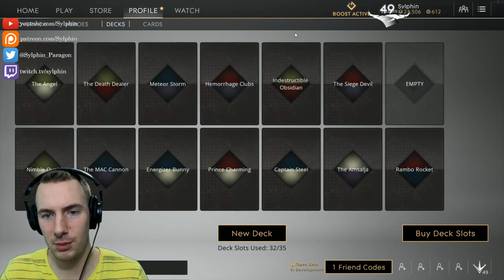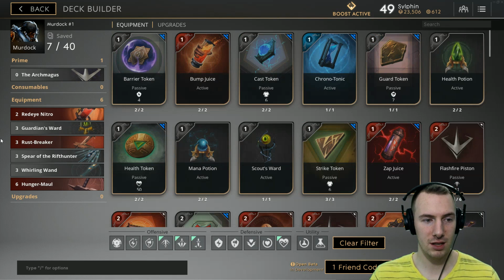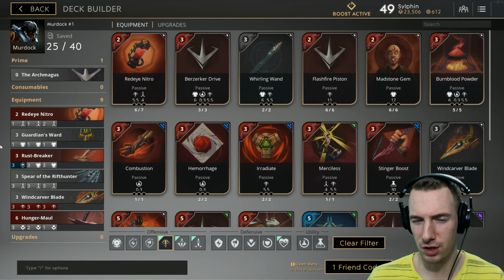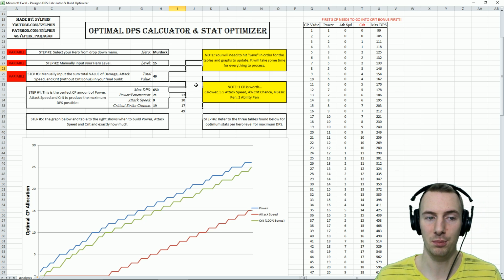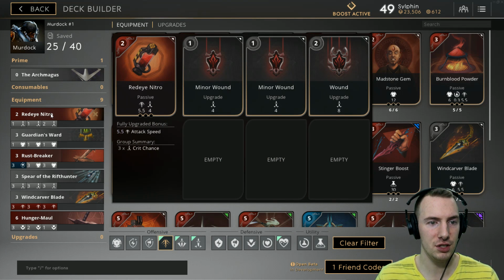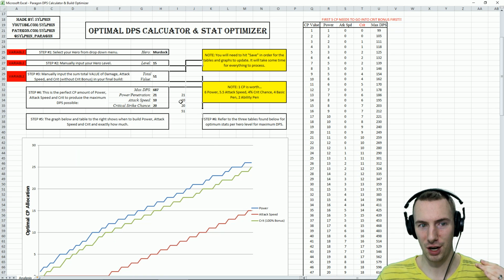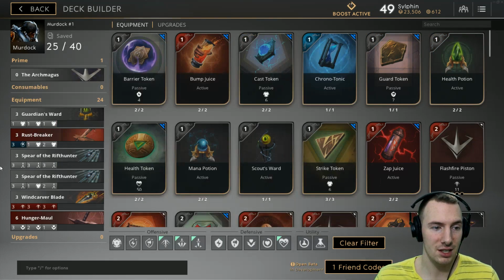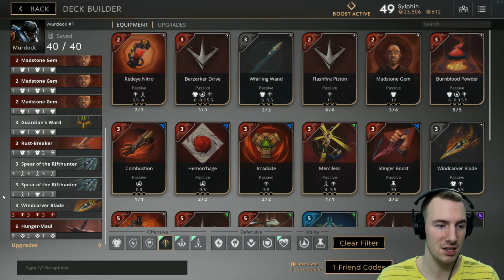Building a Deck with the DPS Calculator & Stat Optimizer | Paragon Guide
This is a supplementary guide to the DPS Calculator & Stat Optimizer guide and spreadsheet.

Amazon Wish List: